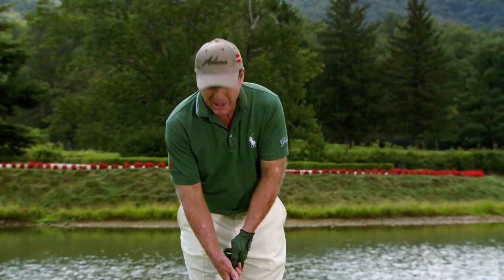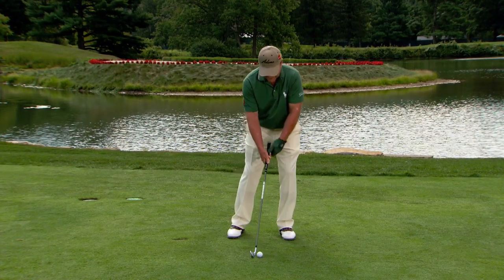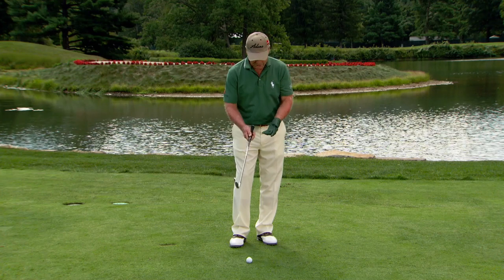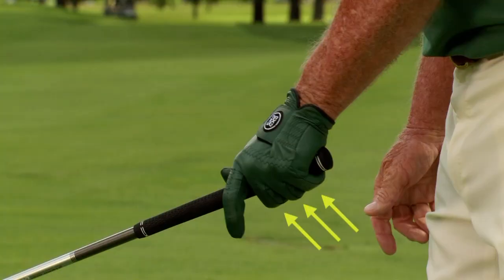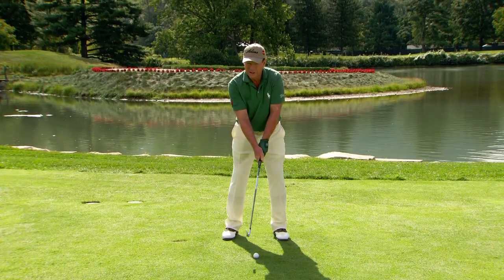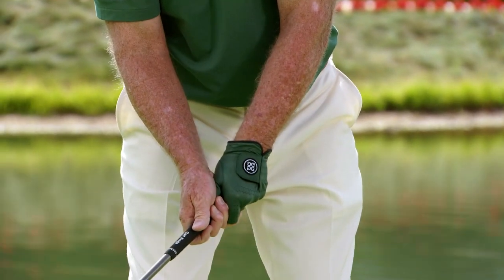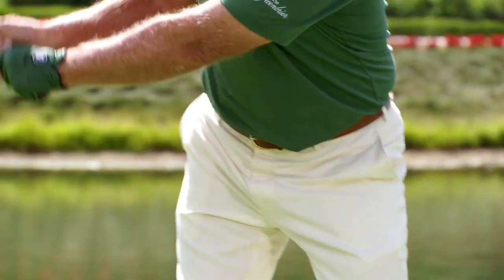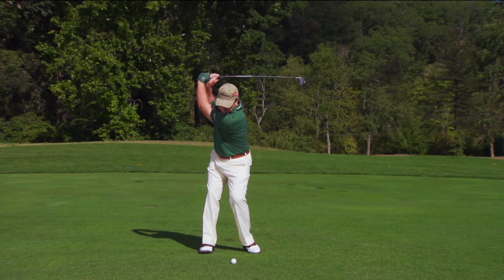Tom Watson on How To Improve Your Golf Grip | Golf Tips | Golf Digest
PGA Champion golfer Tom Watson shows you how to improve your grip on the golf club. Proper grip pressure is a must if you want to hit better shots.

Transcript:

"When I play in pro-ams or with amateurs and I see this. I know that person has too much grip pressure, they're gripping on to the golf club way too tightly. This chapter is about the proper grip pressure.

First of all, let's talk about where the pressure points are on the grip. Pressure points in the grip on the left hand are these last three fingers of the left hand. They grip the golf club like this.

In the right hand, it's the middle two fingers right here that hold on to the golf club in the right hand. It's not the forefinger and the thumb, but it's the middle two fingers of the right hand.

You don't want to increase the pressure at all in the golf swing. It will increase naturally in the downswing with the centrifugal force, but it doesn't get really tight at any time in the golf swing. Especially the right hand.

You want that right hand, when it's in the hitting area right there, to be able to be flexible and just fire through there like that, compressing the ball and creating club head speed."